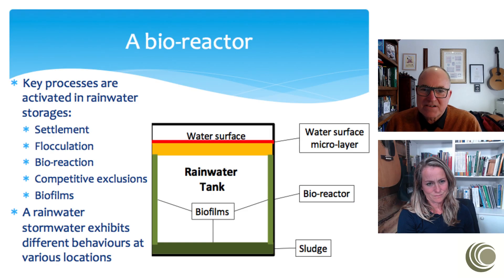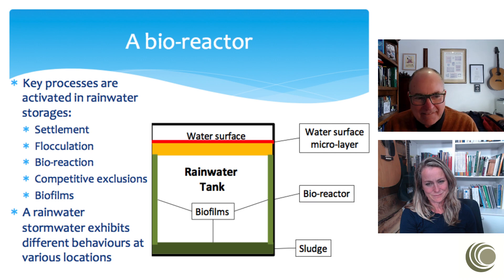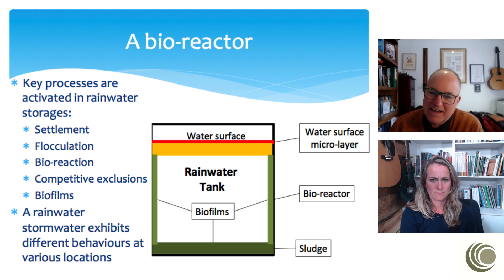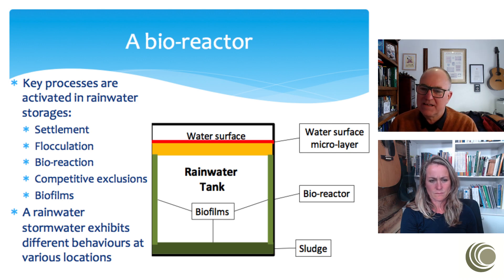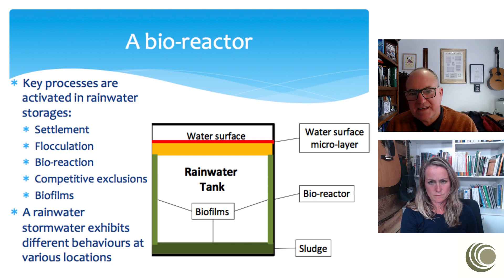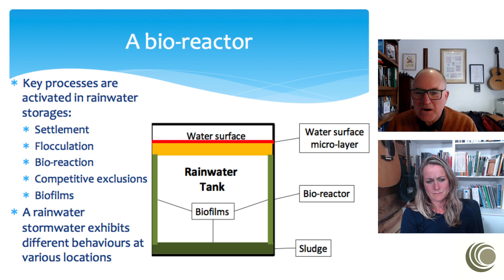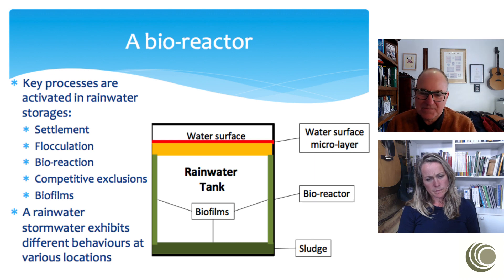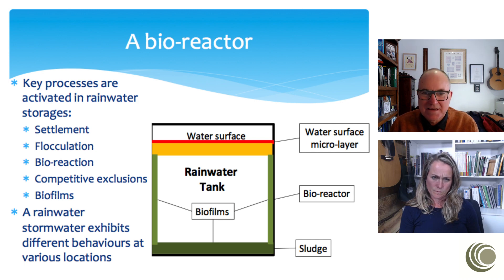Why You DON'T Need Chemicals or Tech for Rainwater Filtering | Your Rainwater Tank is a Bio-Reactor!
A bio-what, you say?

Basically, a well-managed rainwater tank functions as a self-contained ecosystem, in which natural processes such as settlement and flocculation, combined with beneficial, naturally occurring bacteria, help to destroy pathogens.

Natural processes like this help you to obtain pure, drinkable water from rainwater - as cultures around the world have done for millennia - without using dangerous chemicals or pricey technologies.

How can this be? Click the button below to see international water harvesting researcher/educator and U.N. advisor Peter J. Coombes explain it in this quick video…and then sign up to learn how you can apply these processes to your own RWH system in our upcoming Essential Rainwater Harvesting online course, coming in January!

Feel like dipping your toes into the world of rainwater harvesting?